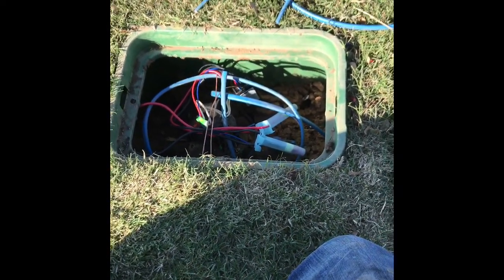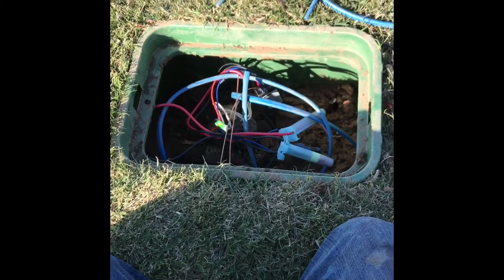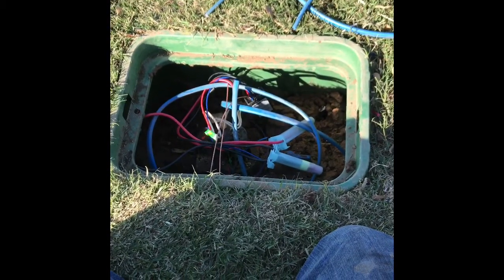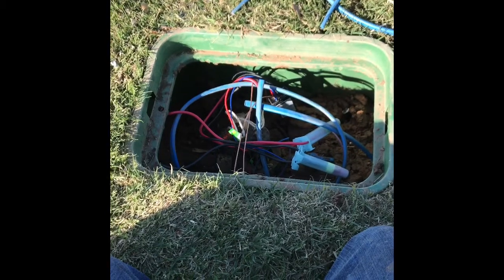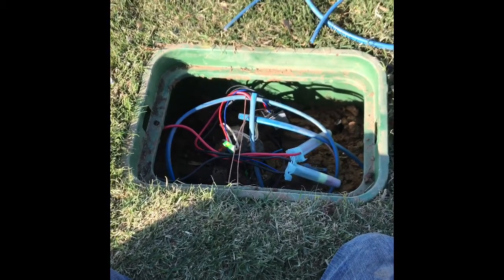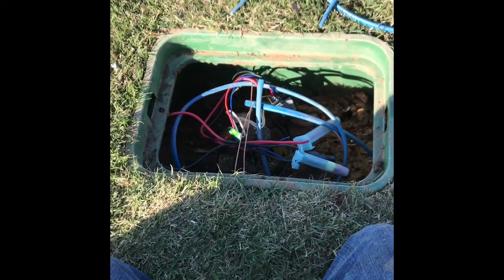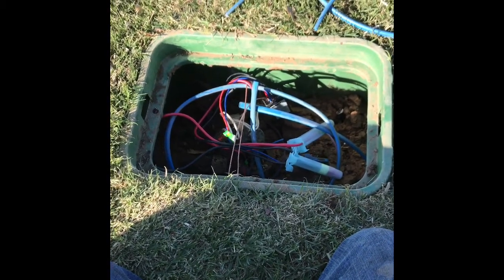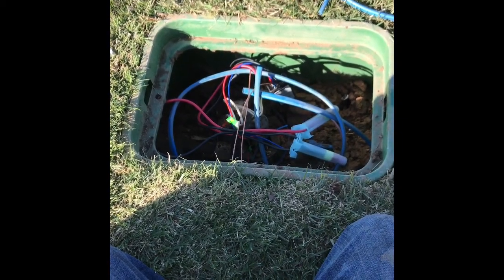Irrigation System Wire Installation Tip | Always Make Splices In A Valve Box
In this video I will stress one of the critical steps in making your wire splices on your sprinkler system, which is always make all of your splices in a valve box. This will keep the splices more protected and more accessible.